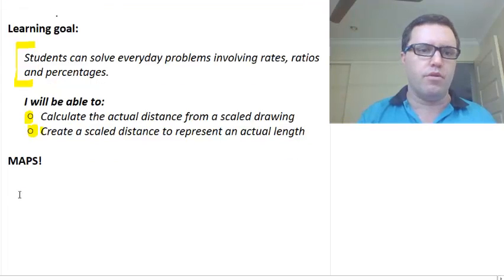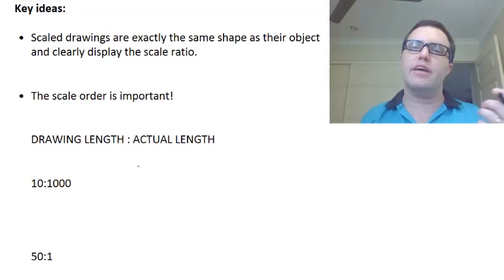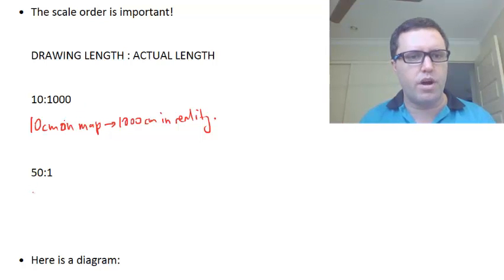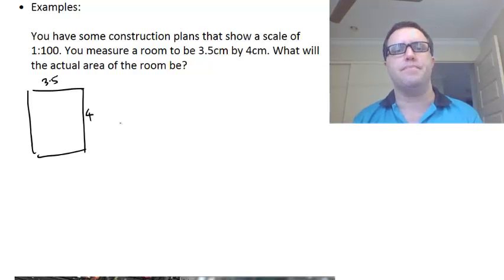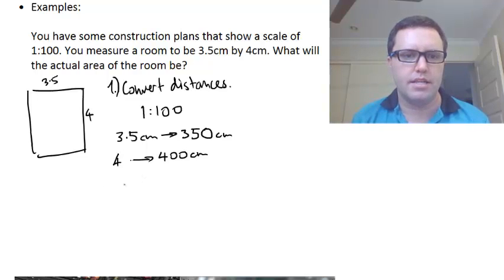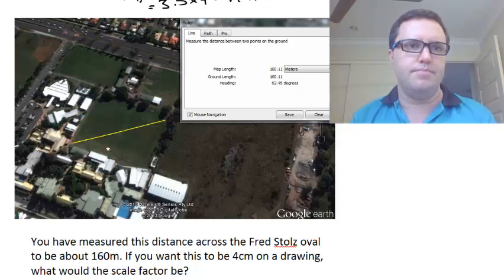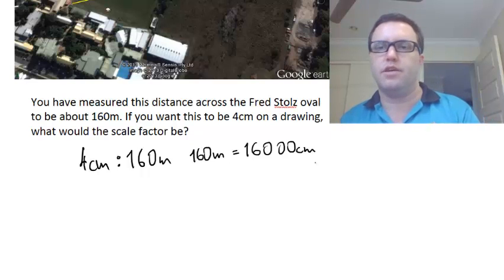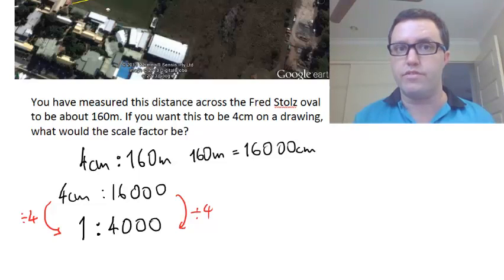Video 2.14: Scale drawings